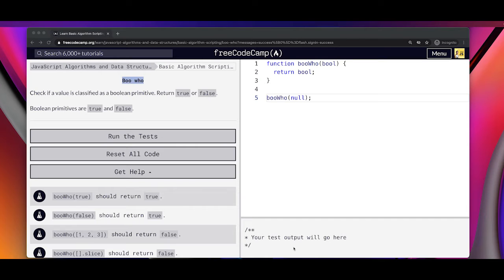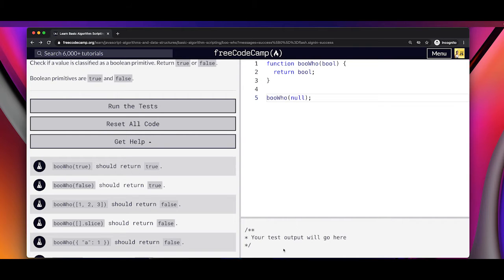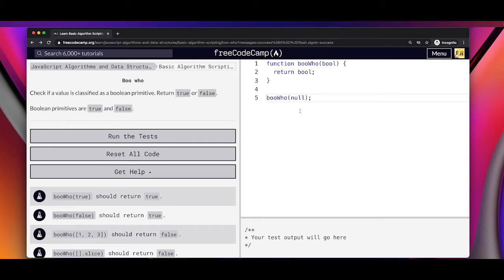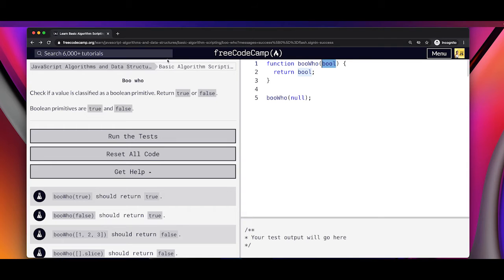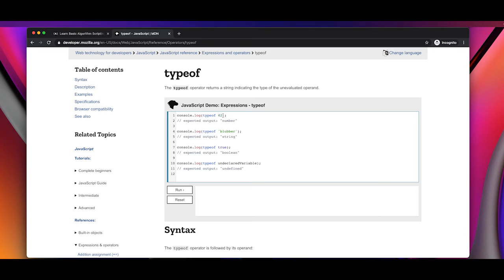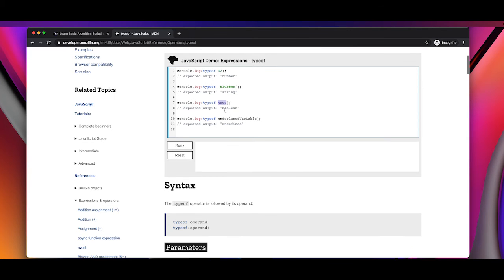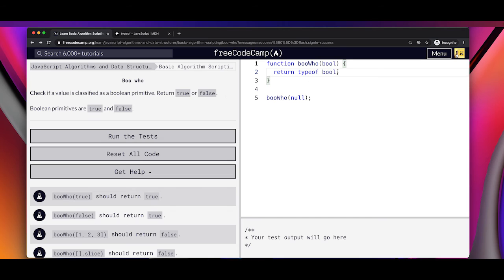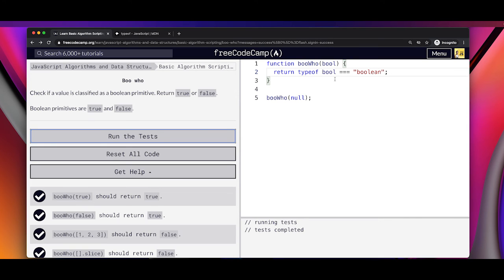Boo Who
In this walkthrough we explore JavaScript's typeof operator and how we can use it to determine whether or not a value is a boolean ... boo who! 👻

The name of the song is called "Home World" - Check out the artist and this song

Learn how to code with JavaScript and see how you can change your career by practicing each day! ❤️  🙌  🌍